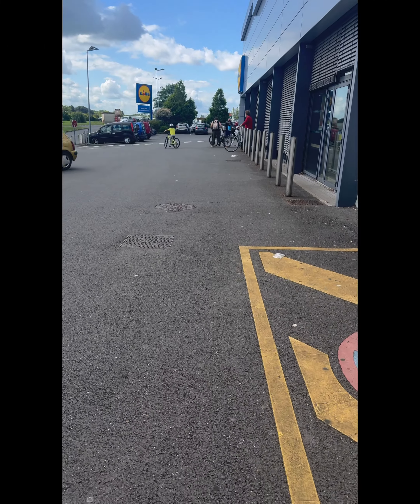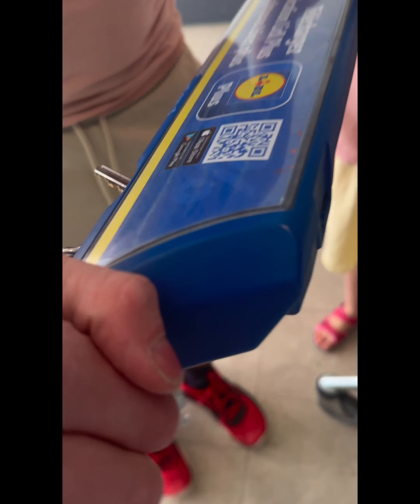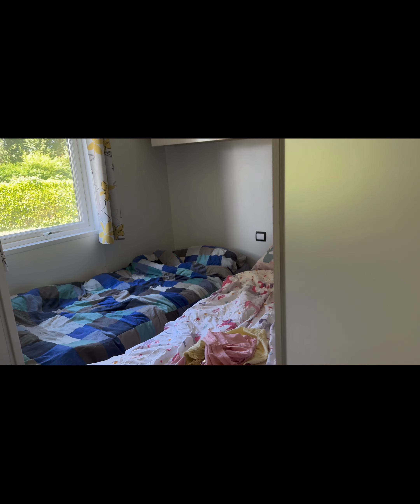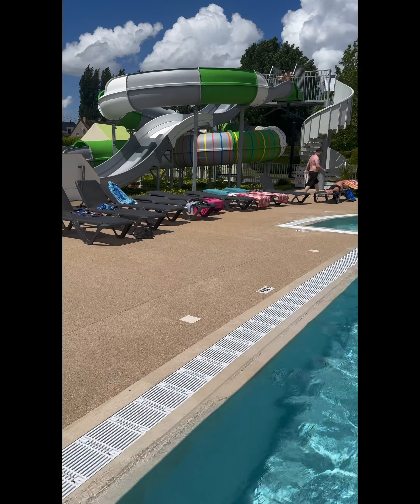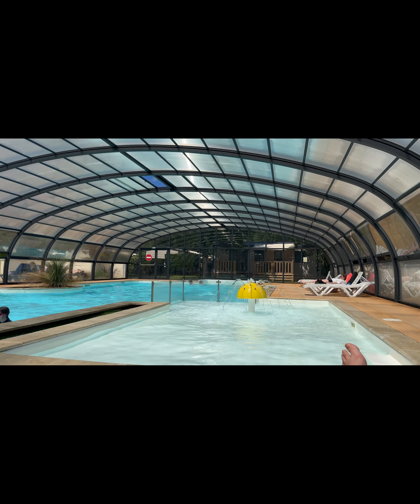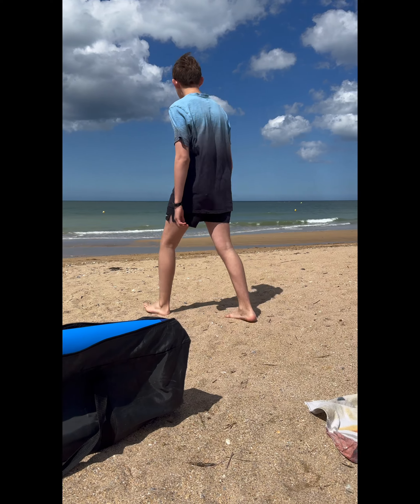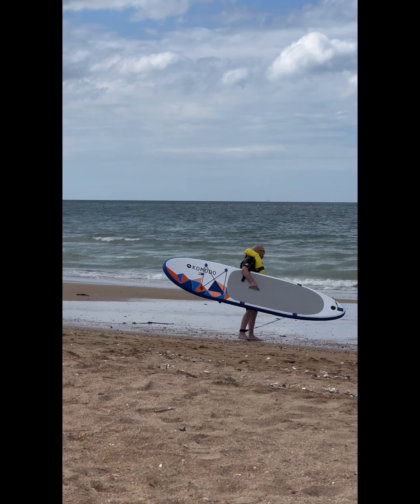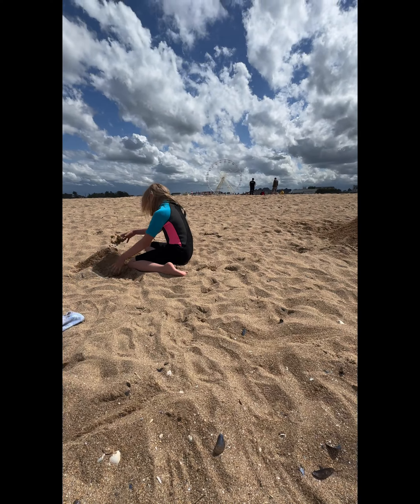Day 1 Adventure: Exploring France on a Budget at Eurocamp Riva Bella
Bienvenue à France! 🌟 Join us on Day 1 of our budget-friendly adventure at Eurocamp Riva Bella. From stunning landscapes to charming local culture, we’re diving into the heart of France without breaking the bank. In this video, we’ll take you through:

✨ Our cozy and affordable Eurocamp accommodation
✨ A scenic tour around the beautiful Riva Bella area
✨ Tips and tricks for exploring France on a budget

Don’t miss out on the breathtaking views and insider travel hacks to make the most of your French getaway. Whether you’re planning a trip or just dreaming of one, this series is for you!